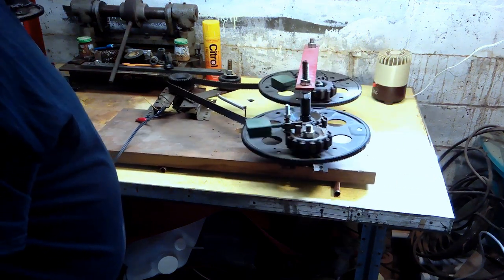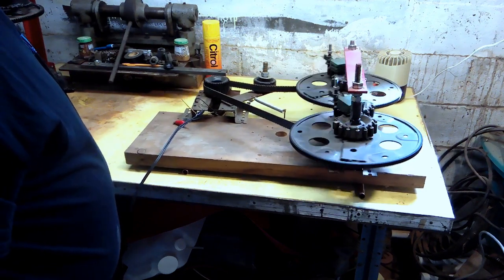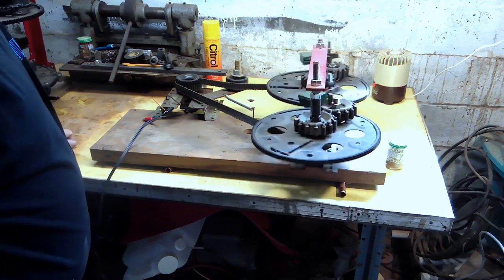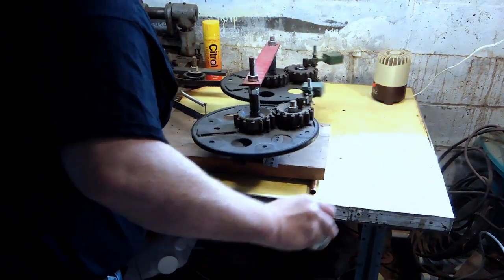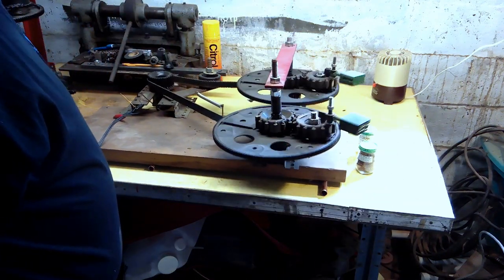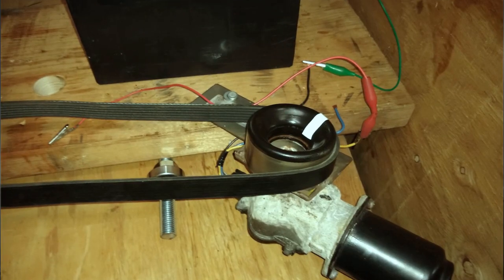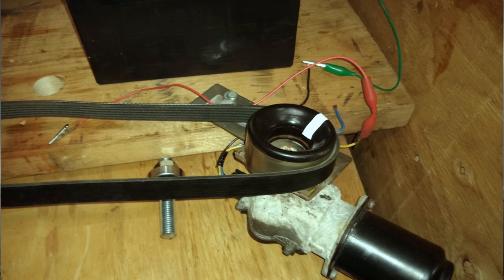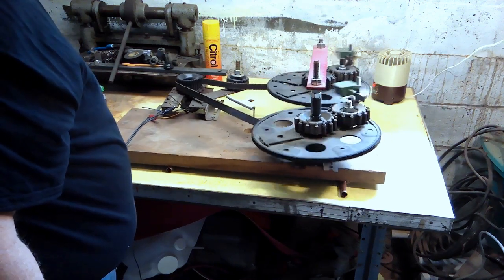I Built A Real Inertial Propulsion Drive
Inertial propulsion is real, and our builds prove it!
In this 1st video starting this new video series from StClairTech R&D, we explore the PIE (Pulsed Inertial Engine) and what really happens when you try to move mass without reaction.
We will be looking at what works and what doesn't along with other people's work too!

Thanks to Ahmed Ali for the spaceship clip.